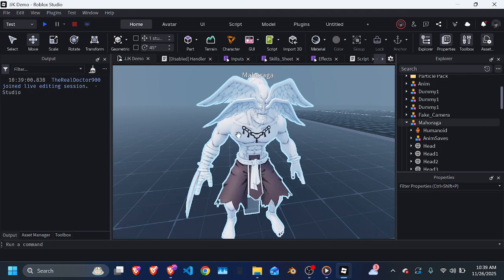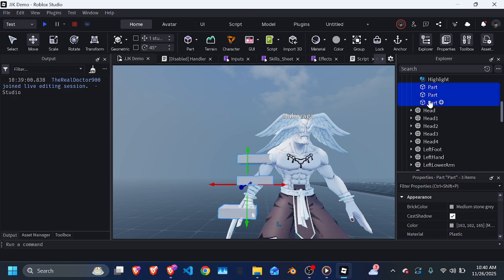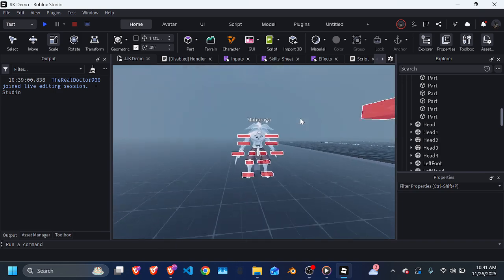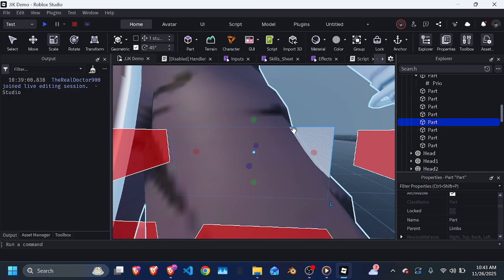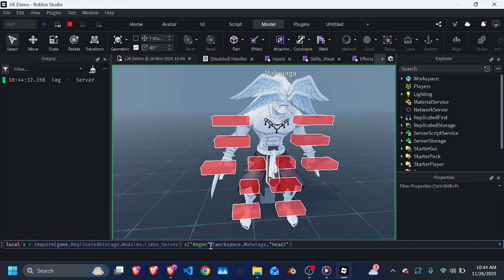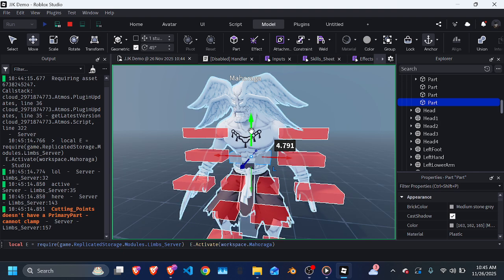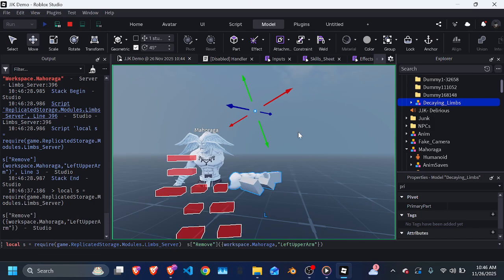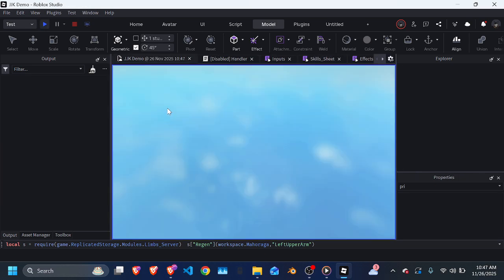Roblox Limb remove/regen module